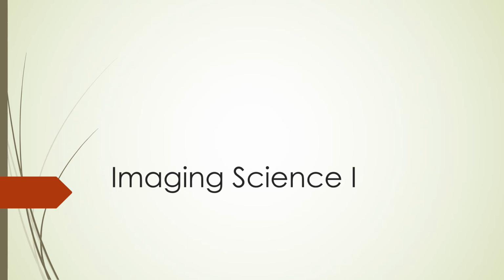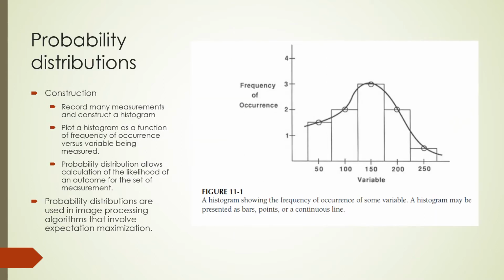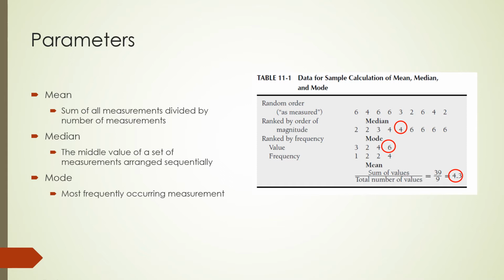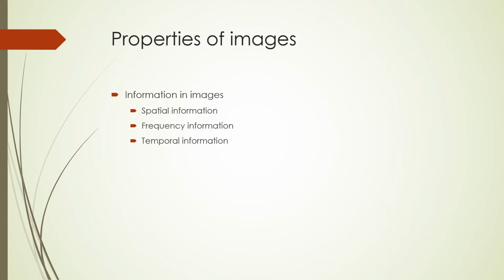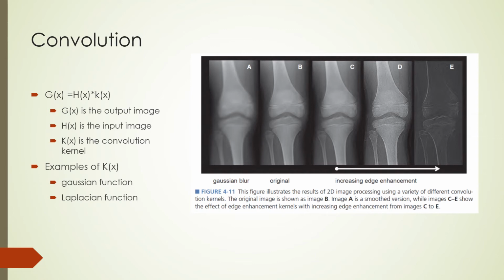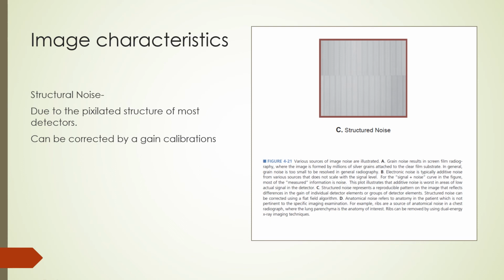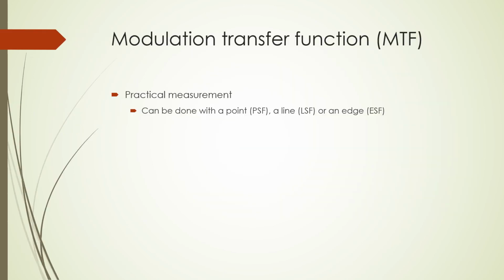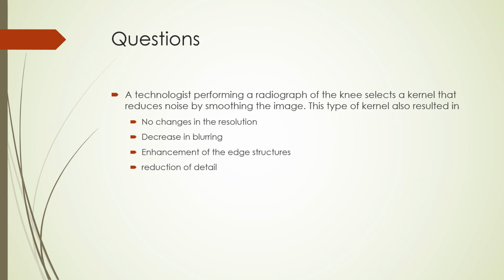#7 Imaging Science I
This video introduces systematic and Random errors, and explains the concepts of precision, accuracy, and bias. Probability distributions like the normal and Poisson distributions as well as confidence levels and intervals are discussed. Statistic tests like students t-test, and the chi-square test are introduced. MTF is introduced to analyze the performance of imaging systems. Image processing kernels are mentioned and image performance characteristics like spatial, temporal and contrast resolutions are discussed. Different types of noise are also discussed.
Has review questions at the end.